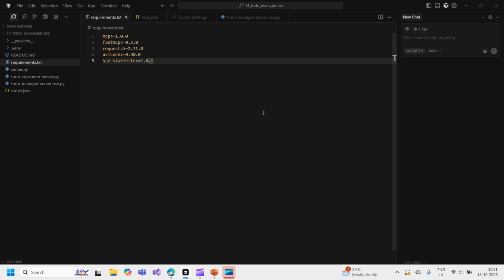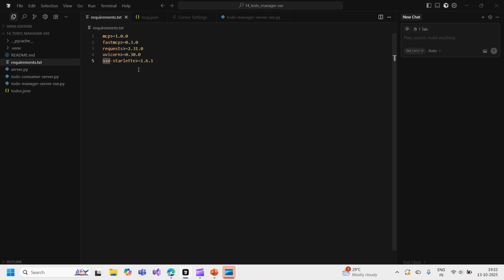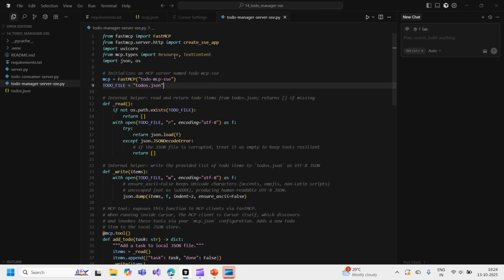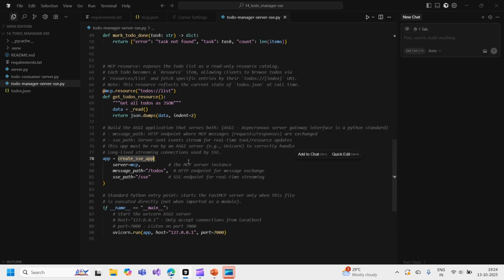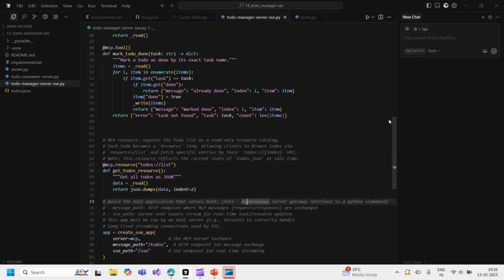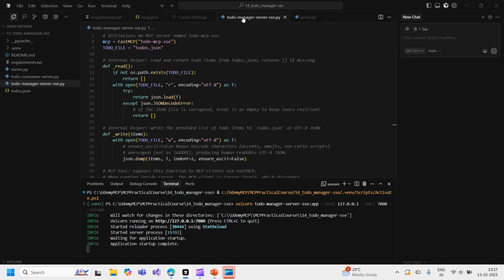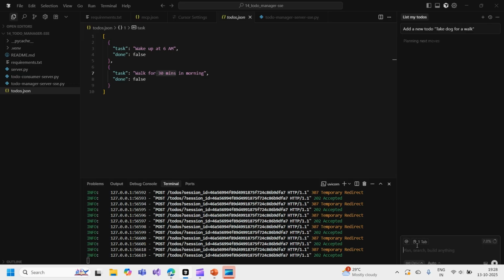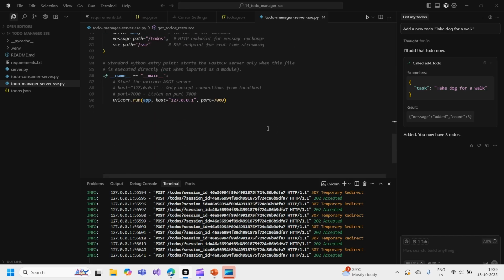14. Develop a Todo manager using SSE (Server Side Events)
MCP-Based Application:
Built using the Model Context Protocol (MCP) so that AI clients (like Cursor) can call server-side tools programmatically.

FastMCP Framework:
Uses the FastMCP library to quickly define tools, resources, and expose them as an ASGI application.

Persistent To-Do Storage:
All tasks are stored in a local todos.json file, enabling data persistence across sessions.

Core MCP Tools Provided:

add_todo(task) → adds a new task

list_todos() → lists all tasks

mark_todo_done(task) → marks a task as completed

Server-Sent Events (SSE) Integration:
Uses SSE to stream real-time updates from the MCP server to connected clients — enabling live notifications or progress updates.

ASGI + Uvicorn Runtime:
Runs as an ASGI application served by Uvicorn, making it asynchronous and production-ready.

Endpoints Defined:

/todos → main HTTP endpoint for MCP message exchange

/sse → dedicated endpoint for Server-Sent Events streaming

Local and AI-Client Compatible:
Can be registered in mcp.json so AI tools (e.g., Cursor or VS Code AI) can interact with it directly via JSON-RPC.

Learning Value:
Demonstrates how to build a real-time, event-driven MCP server that combines AI tool integration, persistent data handling, and SSE communication.